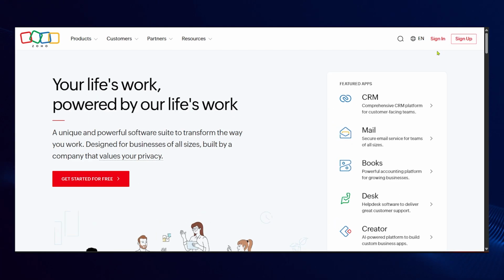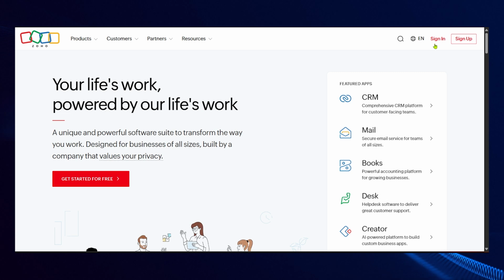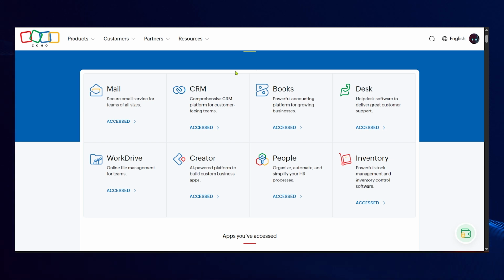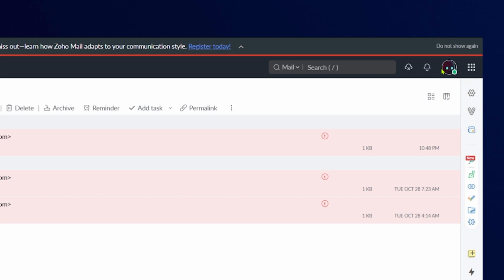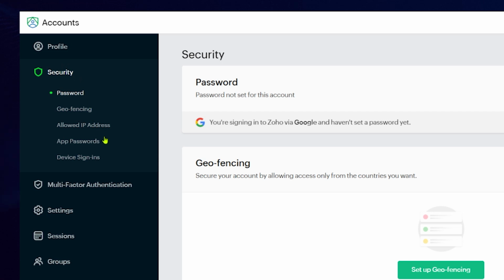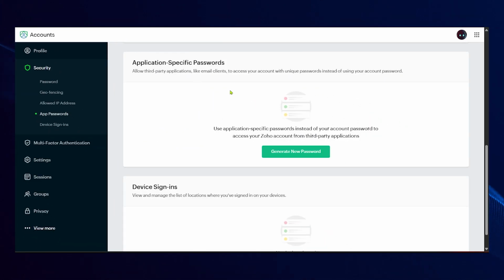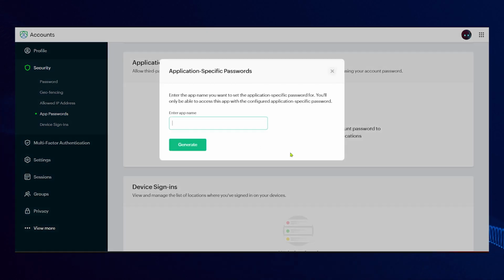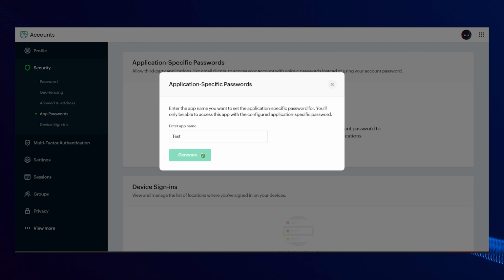How to Enable Smtp in Zoho Mail (2026 Guide)